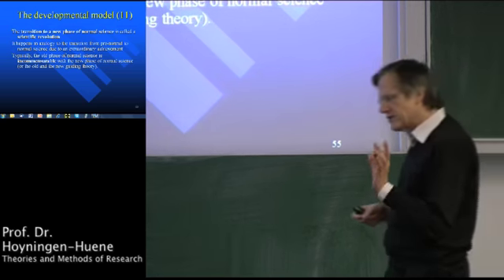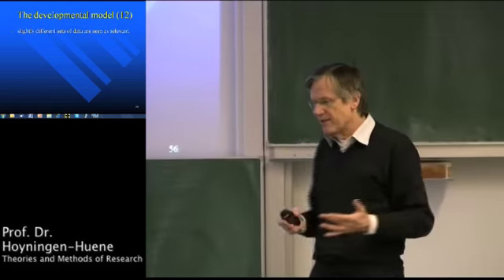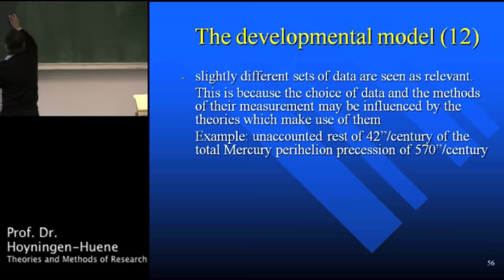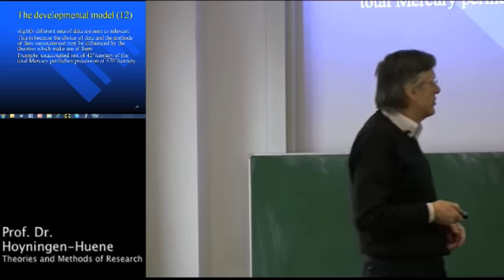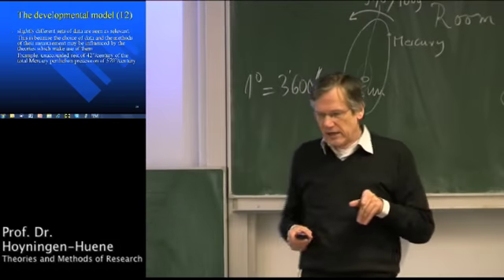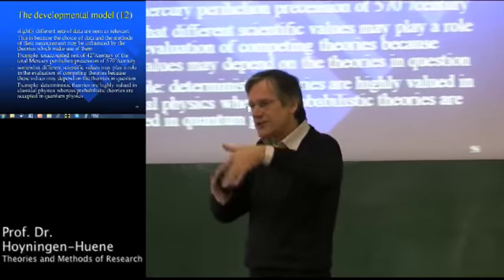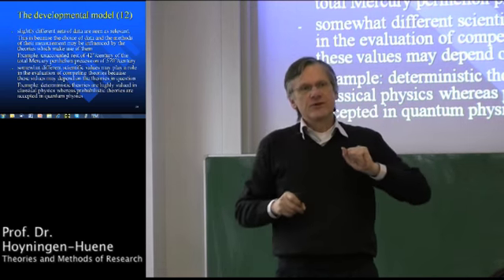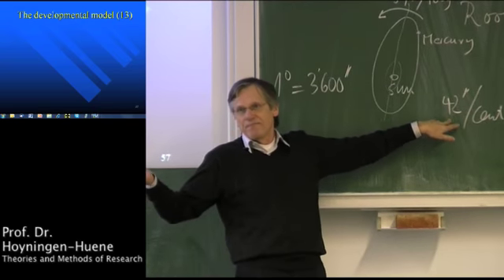Introduction to Philosophy of Science. Lecture 8, part 1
Lecture series delivered by Professor Paul Hoyningen-Huene at Leibniz Universität Hannover, winter term 2010